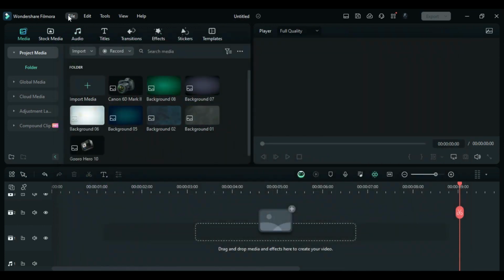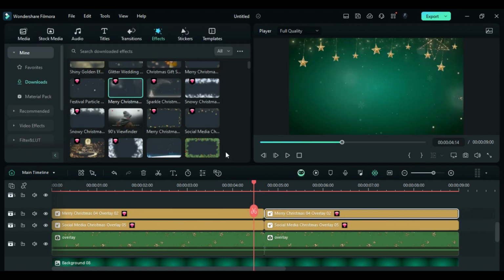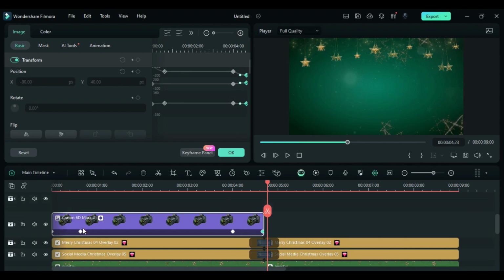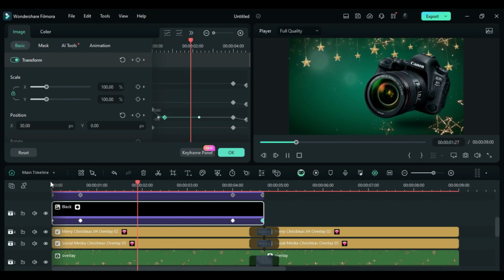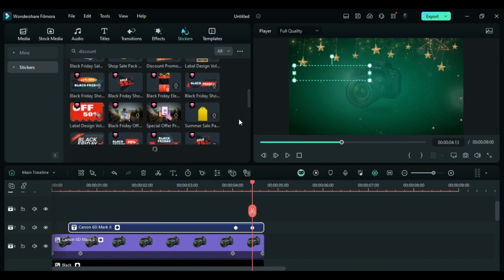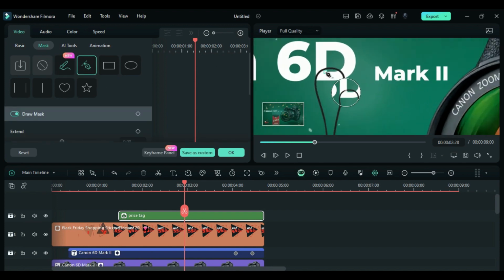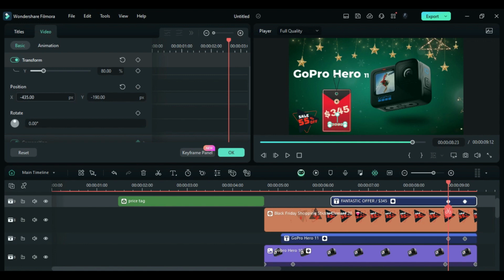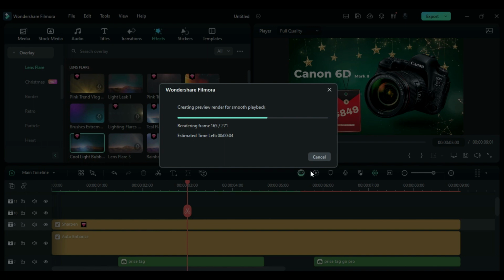Product Advertisement video in Filmora for Christmas Product sale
Hey Guys, Abhishek here In this filmora tutorial video, I am going to show you how to make a Product Advertisement video in filmora for Christmas Product sale,  it is very easy to create a product advertisement promo video in filmora, you can download the product advertisement video project file from patreon.com, You can use the product advertisement video for christmas product sale or new year product sale,  with the help of filmora effects and filmora stickers we can make amazing product promo advertisement in filmora 13.
So, let's create product advertisement video in filmora 13.

The below link is for Filmora 13 beta:
▷ Filmora-Win：